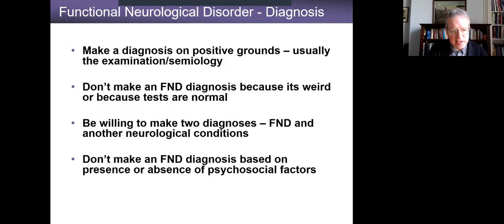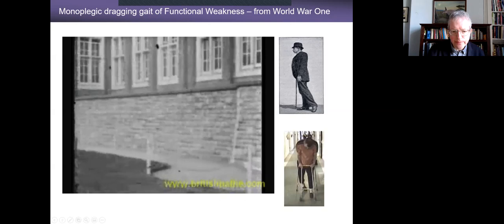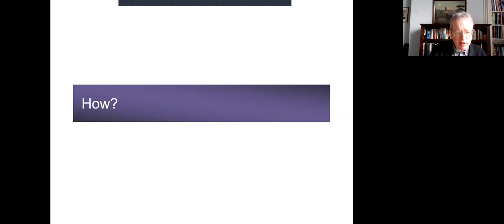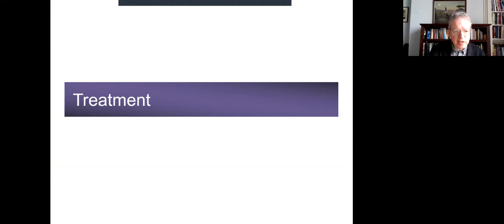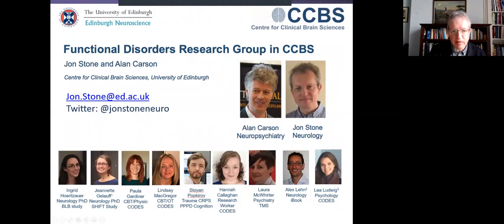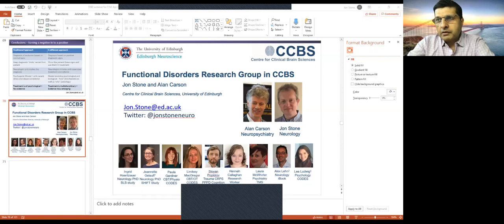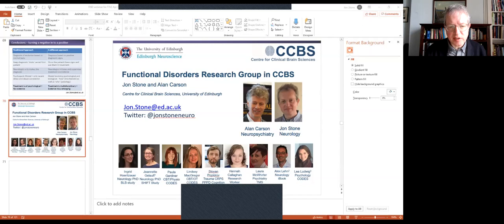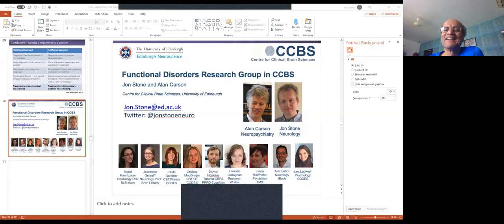Functional Neurological Disorders -Dr Jon Stone 02 April 2020.